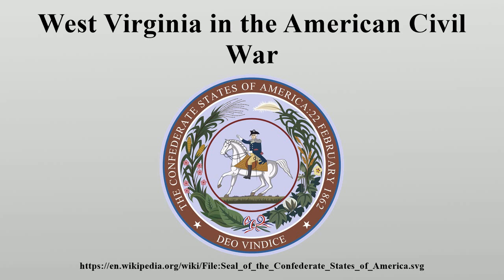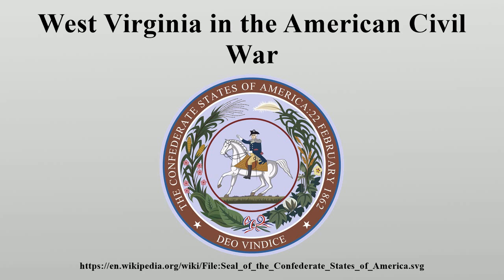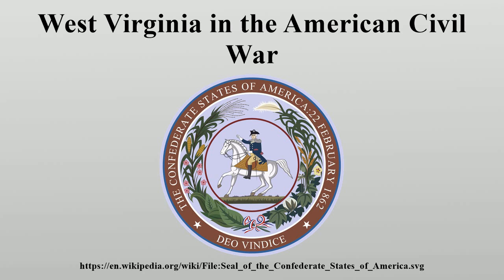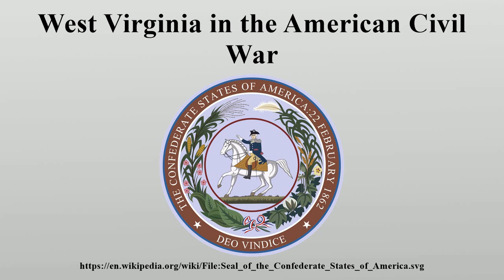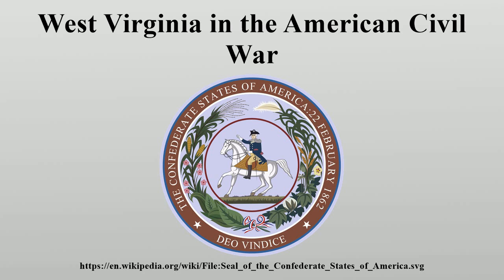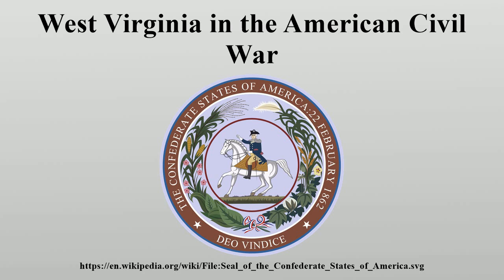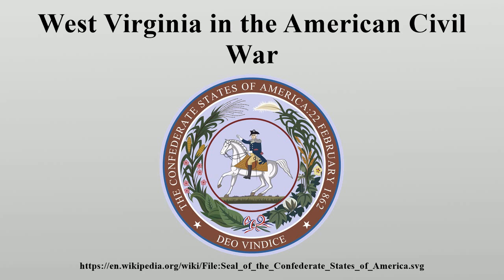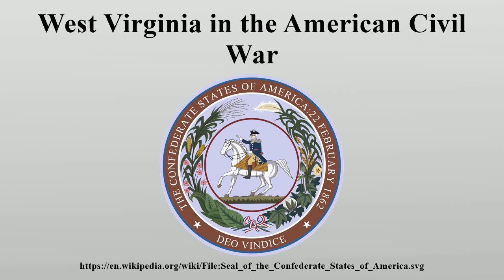West Virginia in the American Civil War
The U.S.

Image-Copyright-Info
Image is in public domain
Author-Info:   Unknown. Converted to SVG by User:Arnaud.ramey
Image-Copyright-Info